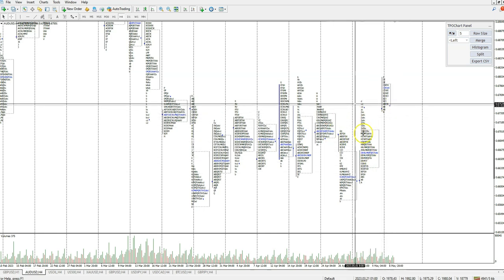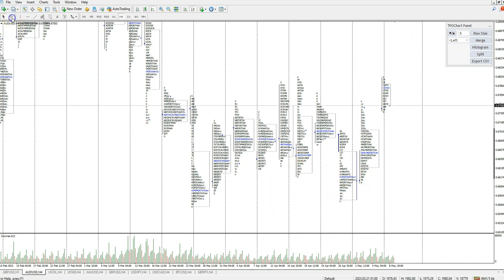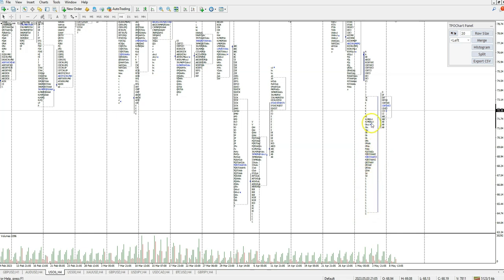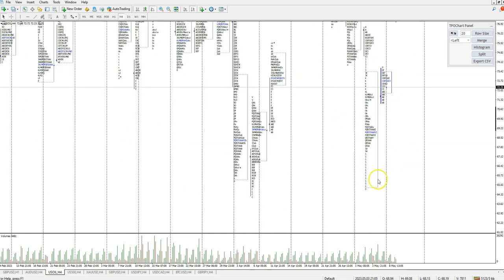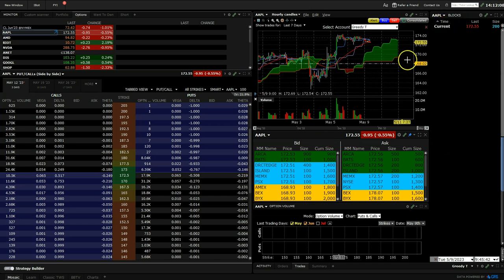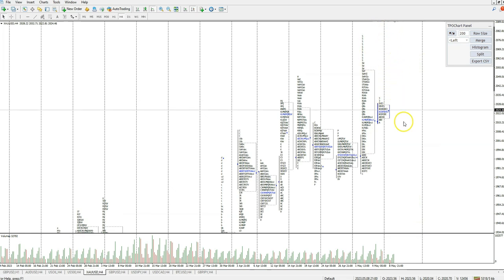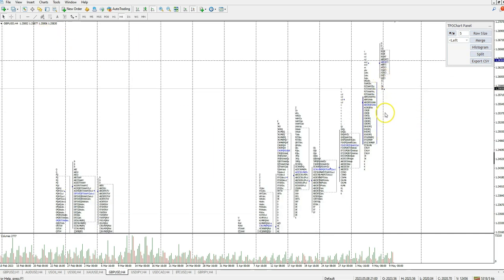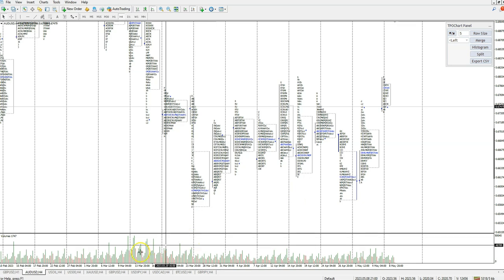Stop Guessing and Start Trading with Confidence - Learn Market Profile Trading Now!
Are you tired of guessing and uncertain trades? Do you want to trade with confidence and consistency? Look no further! In this must-see video, we will show you how to revolutionize your trading game with Market Profile Trading. Our expert will reveal top strategies and techniques to help you unlock the secret to successful trading.

You'll learn how to read and interpret market data to make informed decisions and trade with confidence. Say goodbye to guesswork and hello to consistent profits! Join us and take the first step towards mastering Market Profile Trading today. Watch now and start your journey towards trading success!